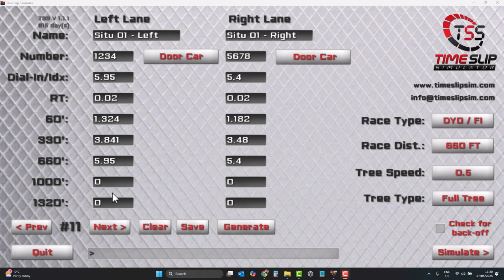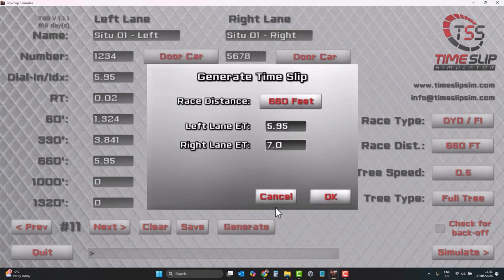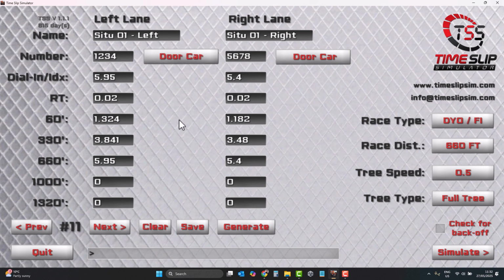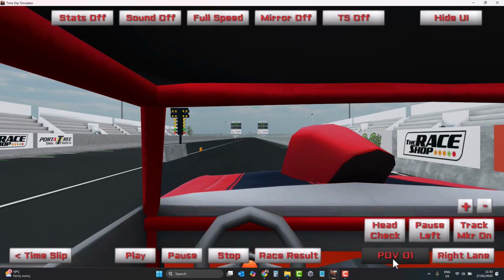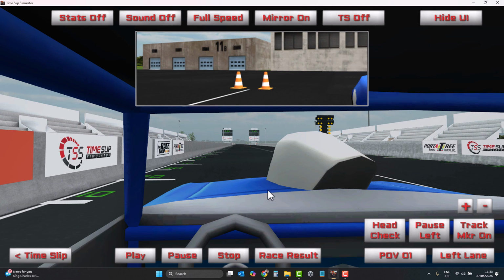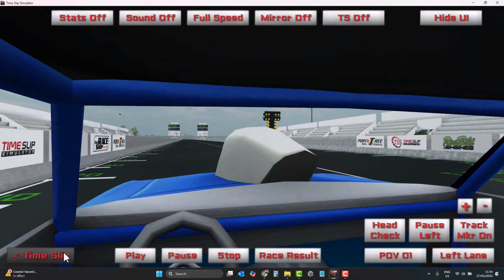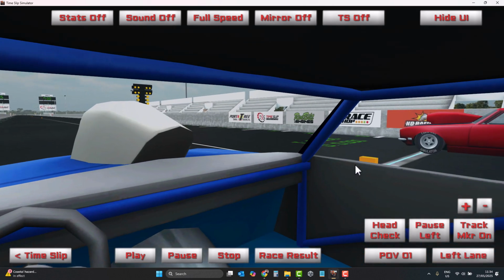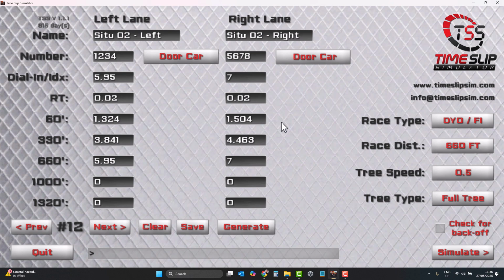Tutorial 11: Improve Your Situational Awareness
Learn how to use the Time Slip Generator in combination with the Auto Pause feature to improve your situational awareness.